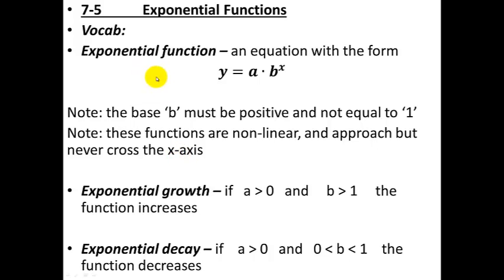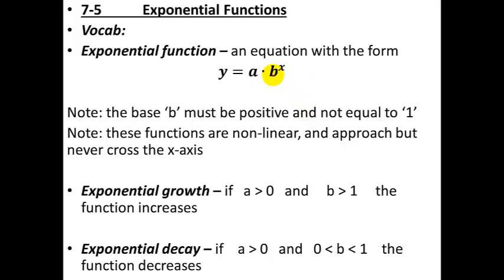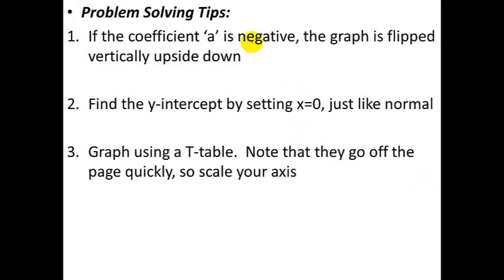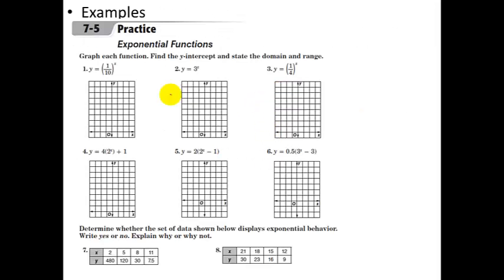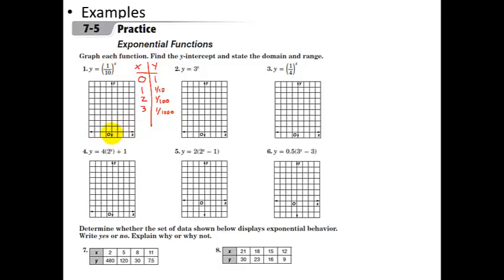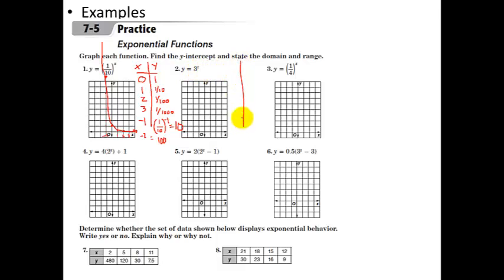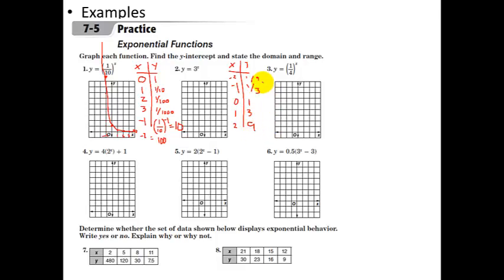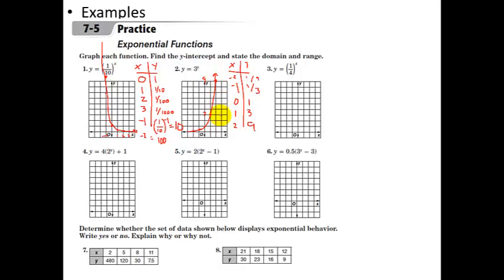Algebra 1 - Exponential Functions